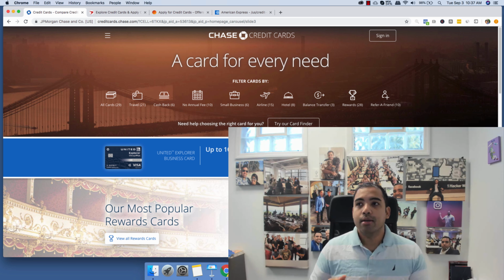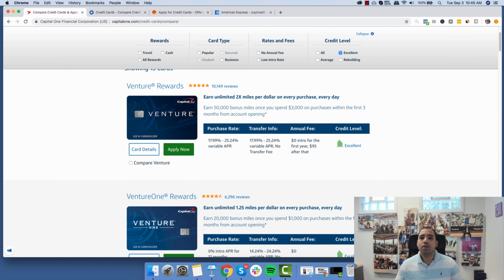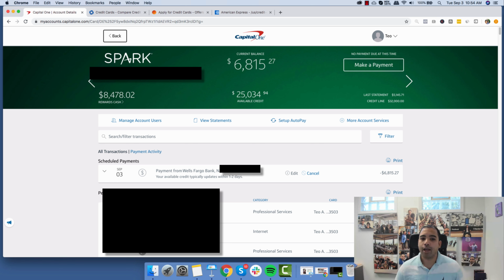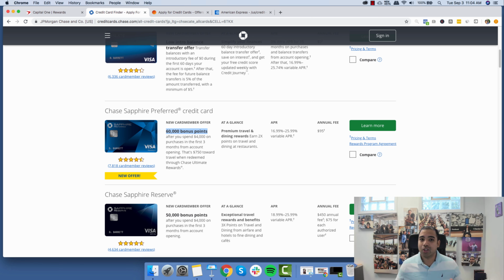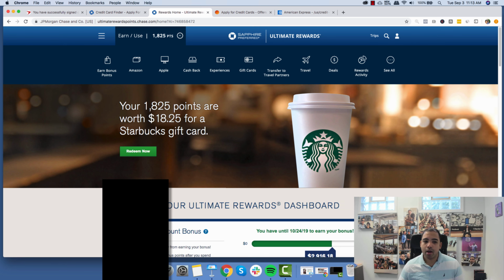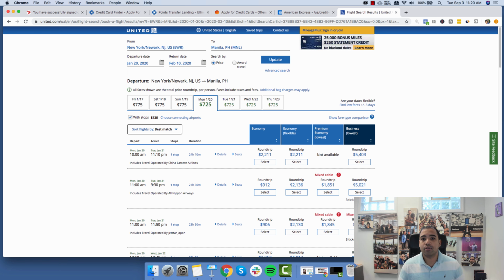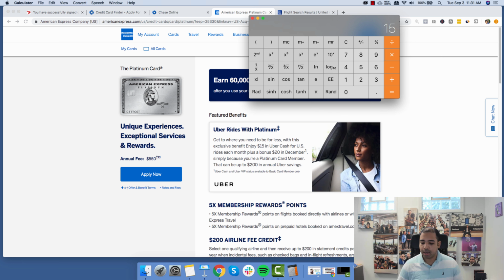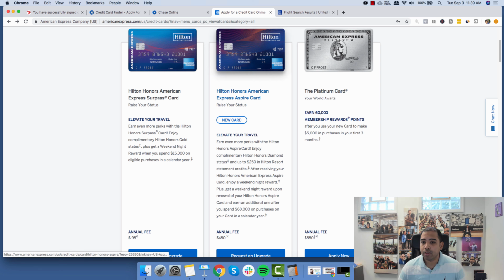How I Made $8,478 Credit Card Rewards Cash & My First Class Travel Hacks